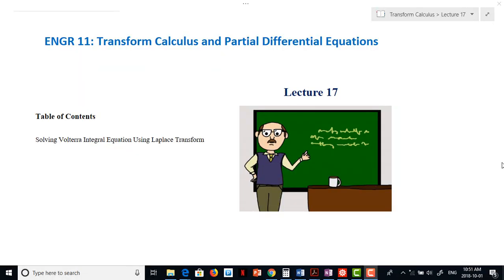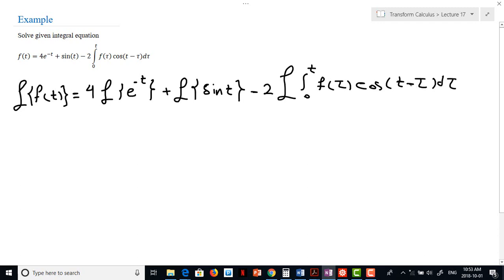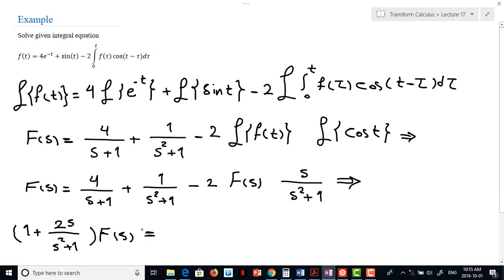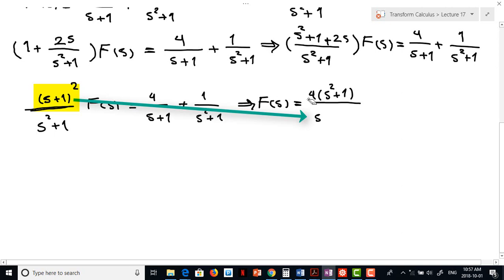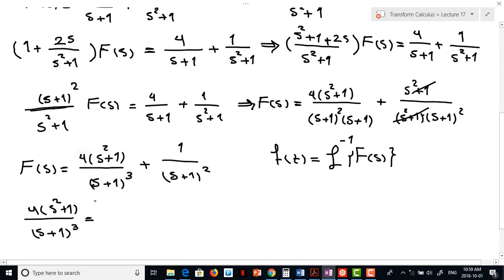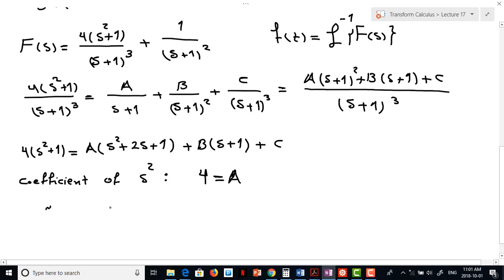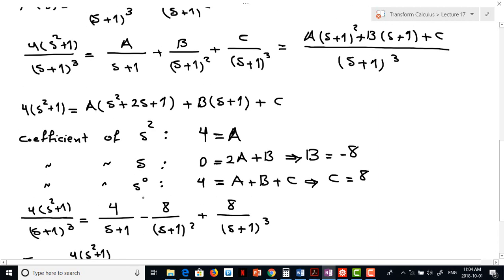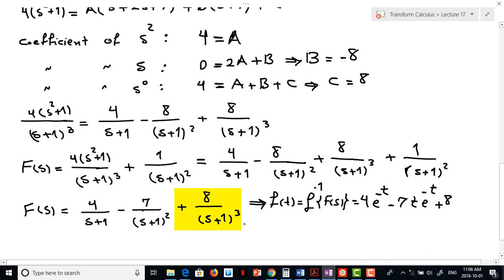Lecture 17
Table of Contents:

Solving Volterra Integral Equation Using Laplace Transform